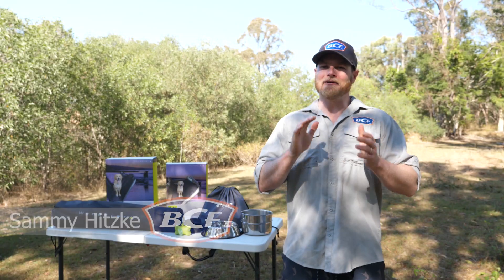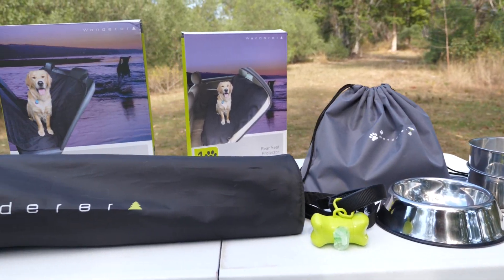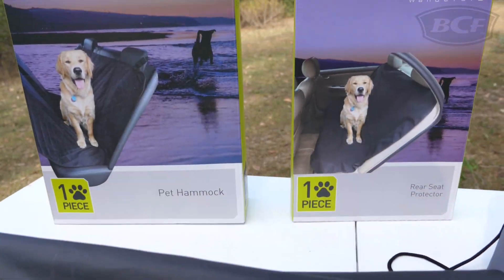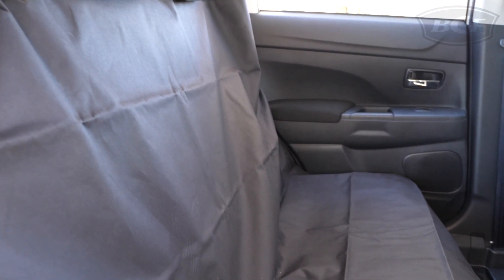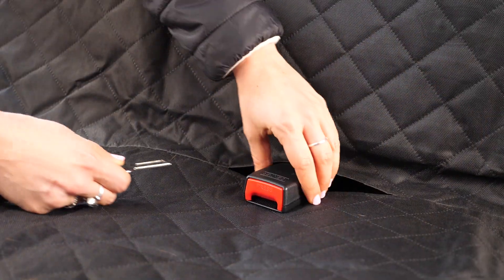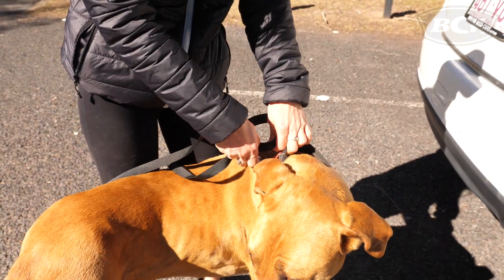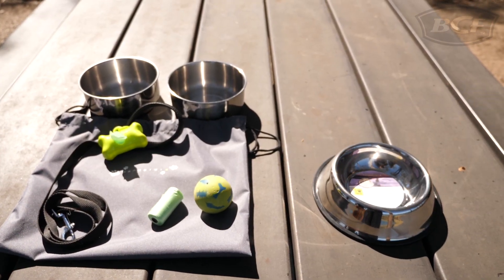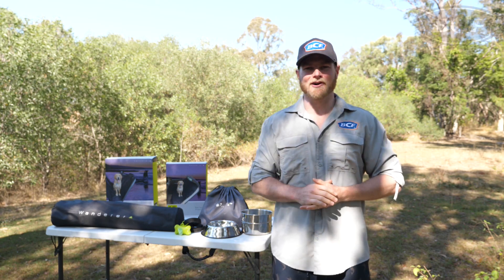Wanderer Pet Range - BCF